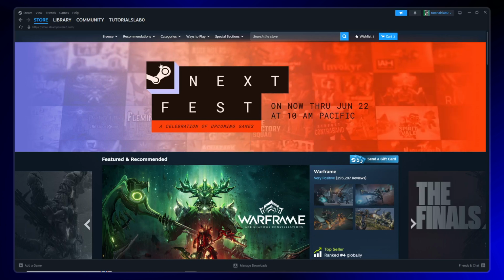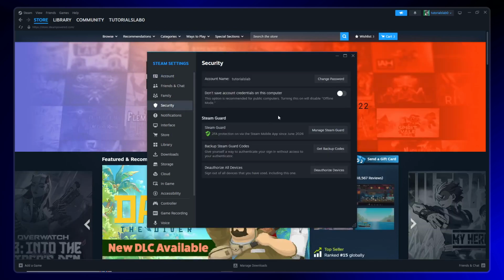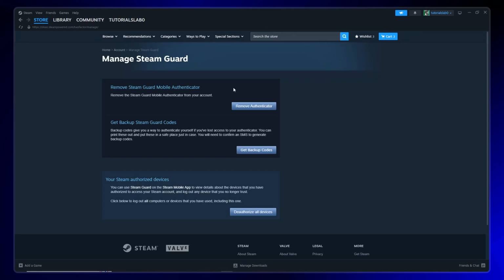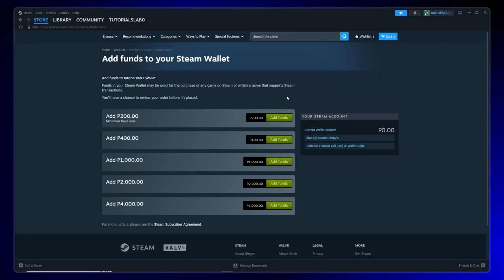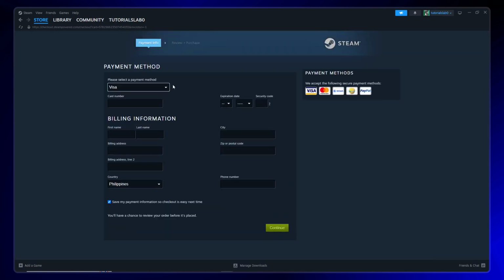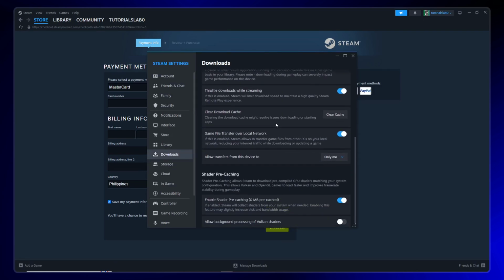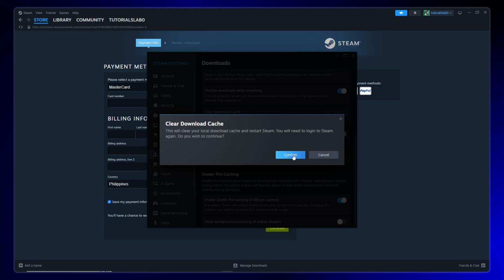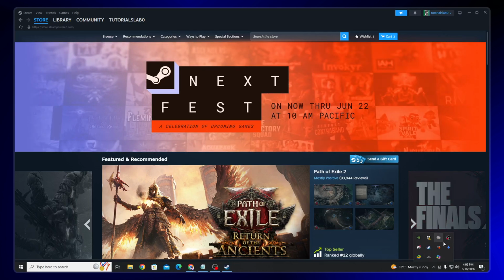How To Fix Steam Market Unavailable | Tutorial 2026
By the end of this video, you’ll know fix Steam Market unavailable problem, troubleshoot Steam Community Market issue, resolve Steam Market not working, why is my Steam Market unavailable, what to do when Steam Market is down, how to enable Steam Community Market access, Steam Market purchase unavailable solution, get Steam Market working again tutorial, unavailable Steam Market fix guide, cannot access Steam Market explained, steps to fix Steam Market unavailability, common reasons for Steam Market unavailable